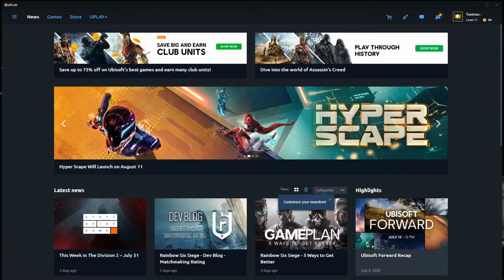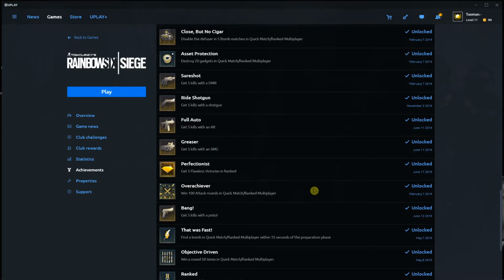How To Find Achievements In UPLAY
GET AMAZING FREE Tools For Your Youtube Channel To Get More Views:
Tubebuddy (For GROWTH on Youtube):

Placeit For Thumbnails Templates:
In this video you will learn How To Find Achievements In UPLAY